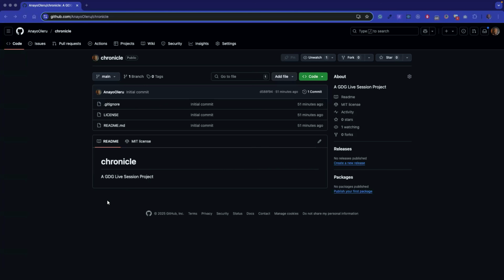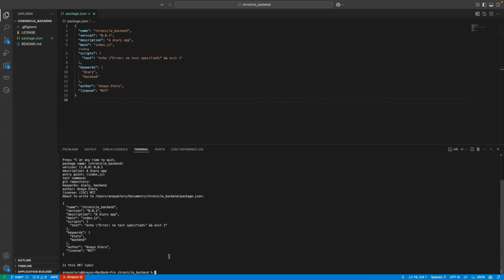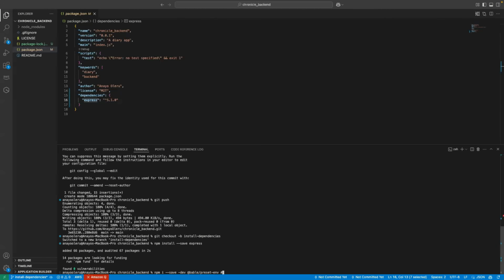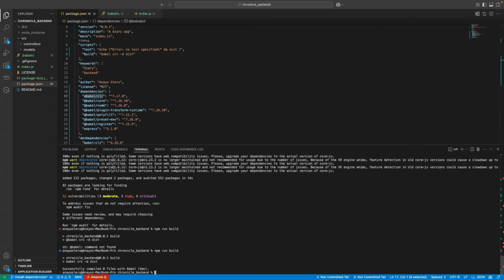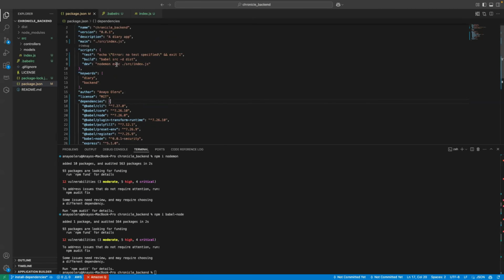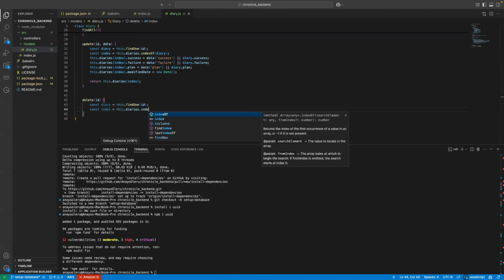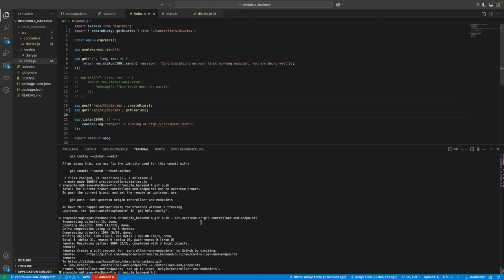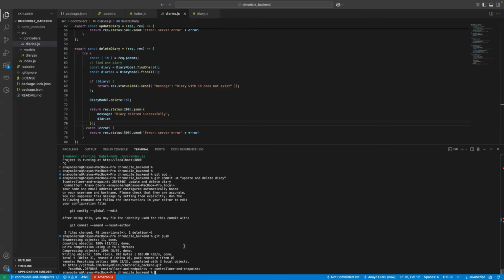Google Developer Group (GDG) LASU Code Live Session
🔴 Google Developer Group (GDG) Lagos State University | Code Live Session Mentorship Program

This is my official recording of GDG LASU Code Live Session Mentorship, a powerful and engaging session aimed at helping developers, students, and tech enthusiasts level up their skills and get a good start on their projects for the week.

In this session, I:

Dived into setting up GitHub and NodeJS server
Helping them create their first minimal API endpoints